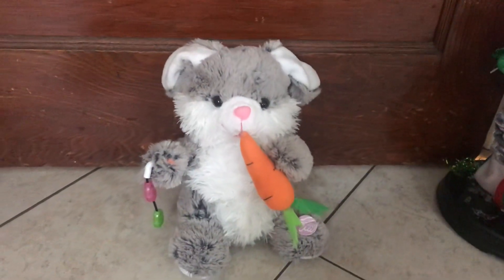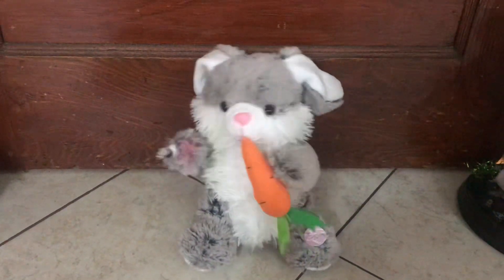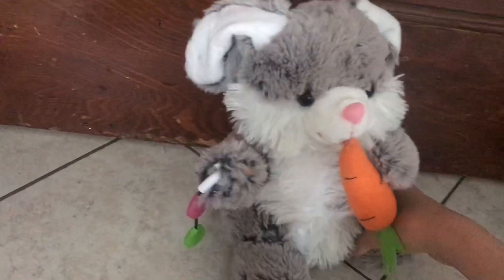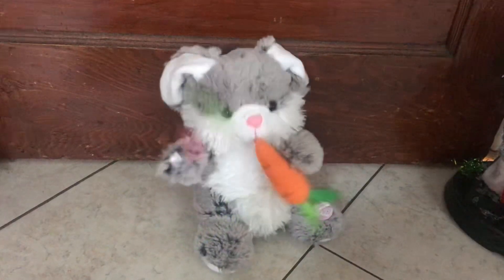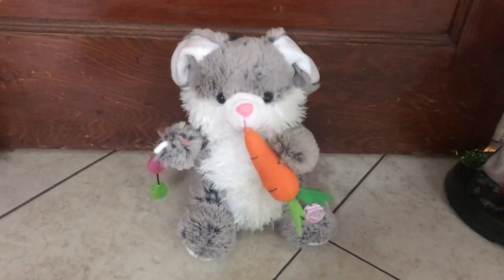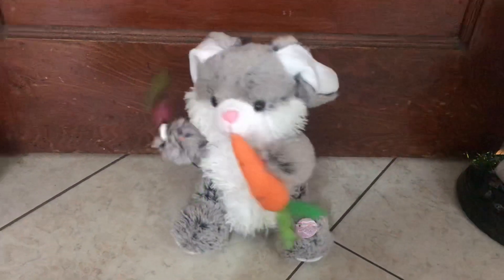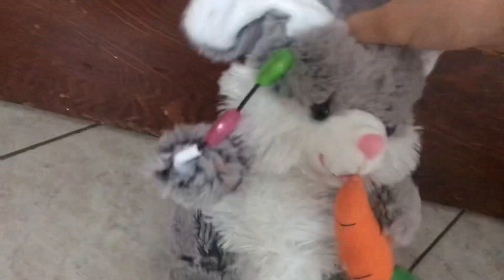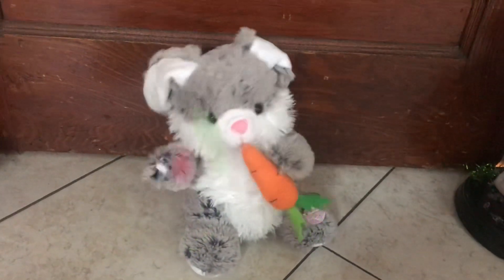(Custom) Mini Jellybean Spinner Bunny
Remake-video